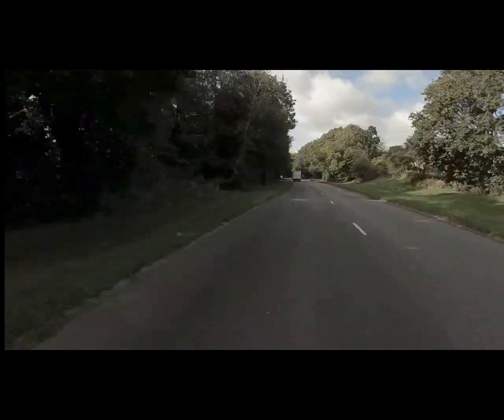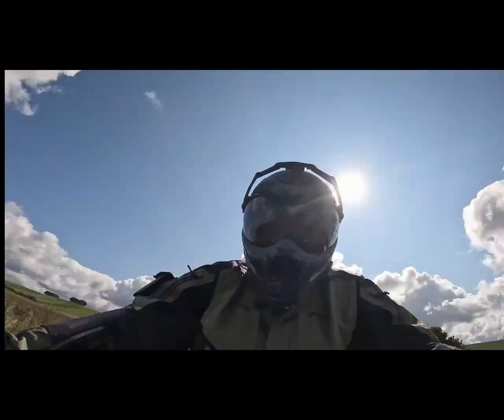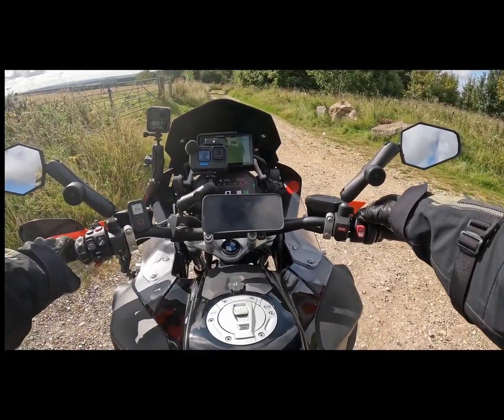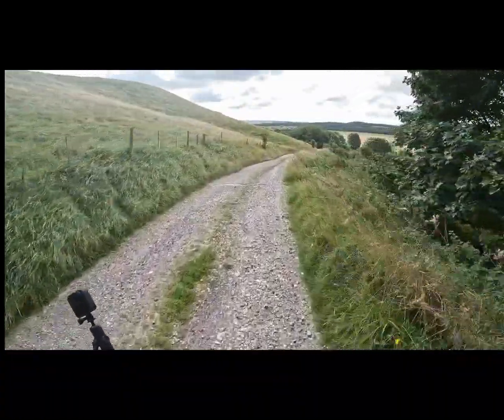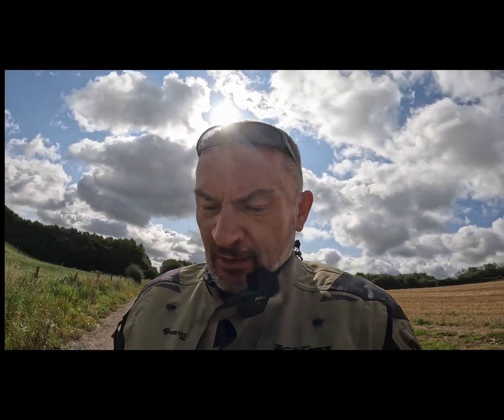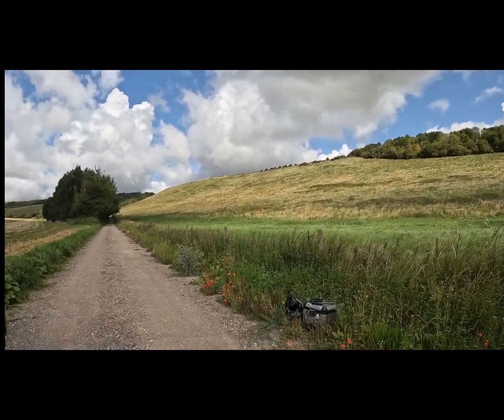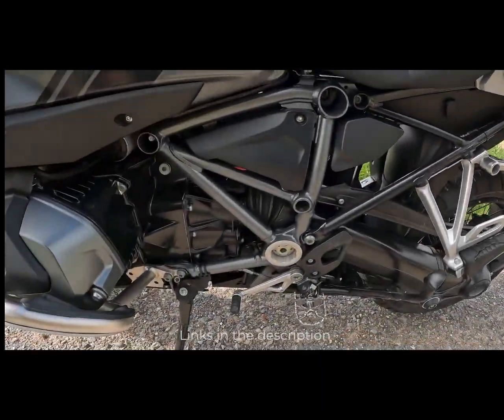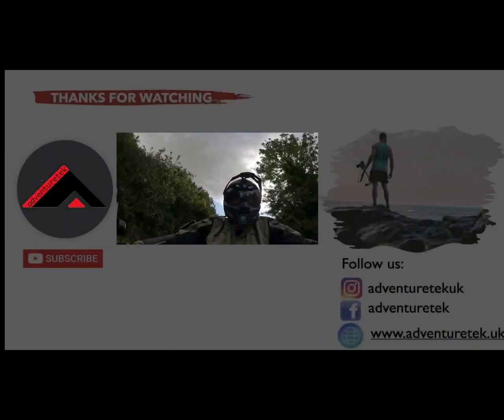R1250Review V2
Title: "BMW R1250 GSA Ownership Review | Adventuretek"

Description:

Welcome back to Adventuretek! Today, we're diving into our in-depth review of the BMW R1250 GSA ownership experience. Whether you're a seasoned rider or a motorcycle enthusiast, this video is packed with valuable insights and personal experiences that will help you understand what it's like to own and ride the BMW R1250 GSA.

If you're considering adding the BMW R1250 GSA to your motorcycle collection or simply want to learn more about this iconic adventure machine, our ownership review has you covered.

Thanks for tuning in, and let's embark on this adventure together as we explore the world of the BMW R1250 GSA! 🏍️💨